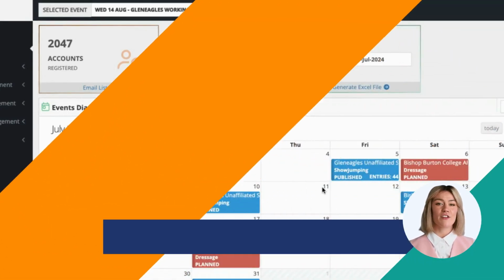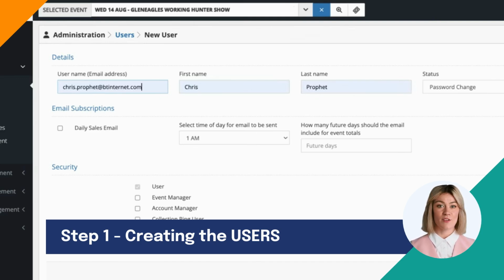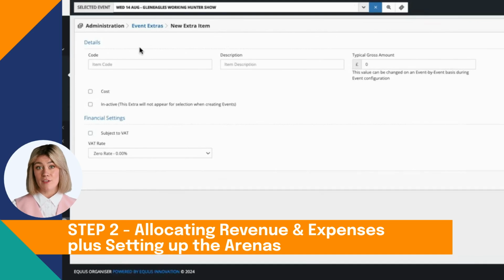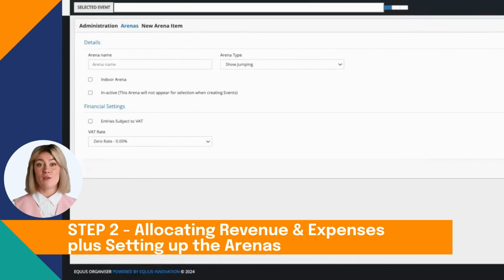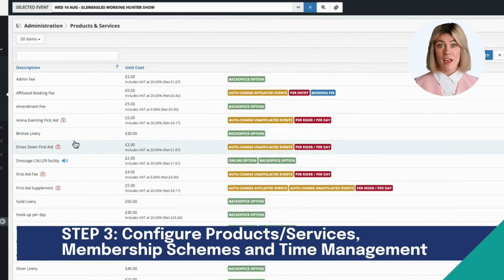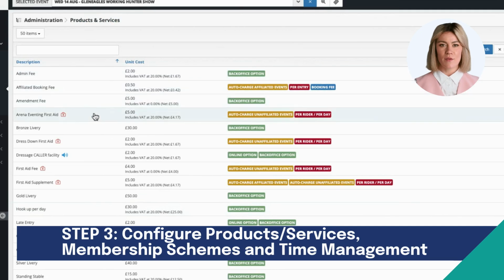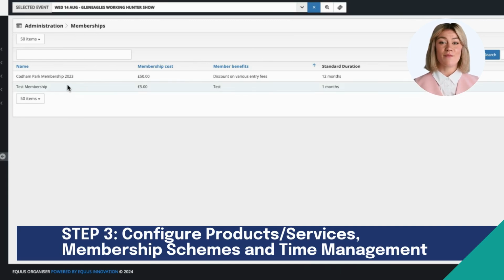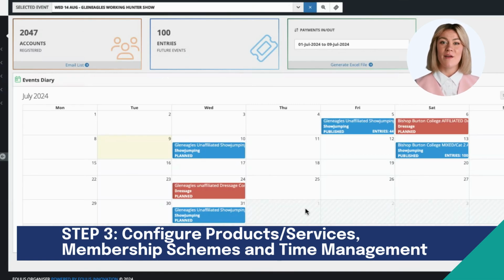1 - Getting started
A guide to the initial setup of EQUUS Organiser